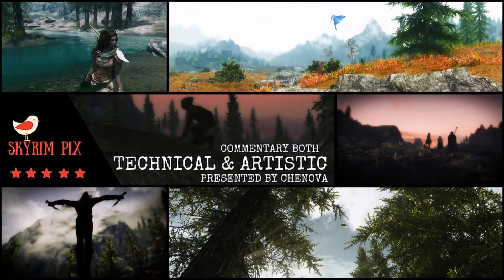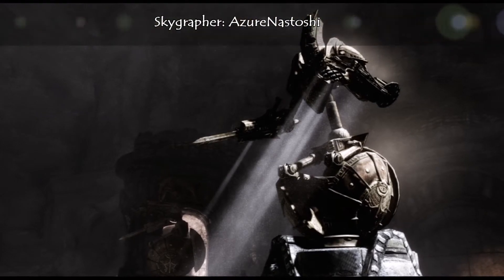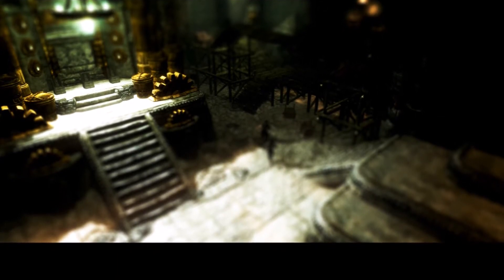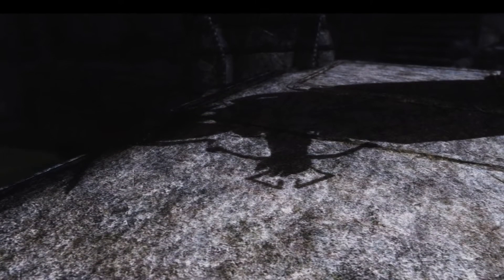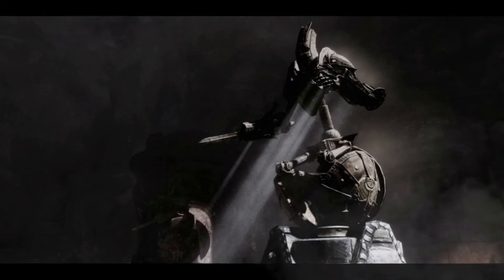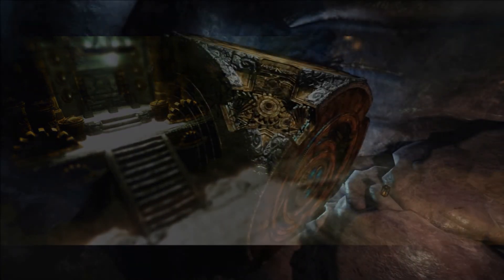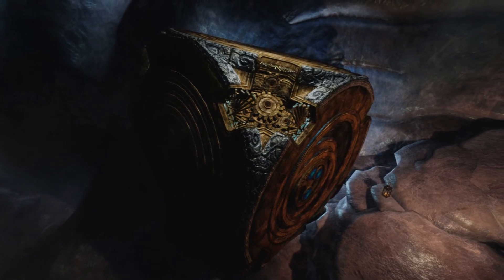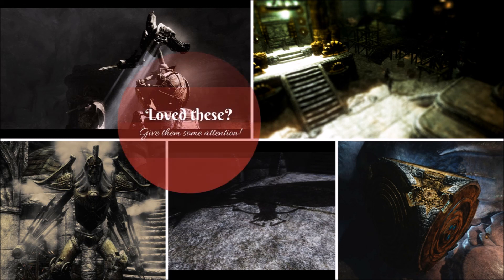Skyrim Pix - Episode 10: The Dwemer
Welcome to Skyrim Pix episode 10! Each week, Skyrim screenshots will be carefully selected for some well deserved attention. Each image that gets featured, obviously gets endorsed!

If you have any ideas or themes to suggest please write in the comments section below!

If you loved their images, endorse, like or comment on them!

Credits – Music, Sound effects & Voicing
Bethesda
Chenova & ShruggyShoulders